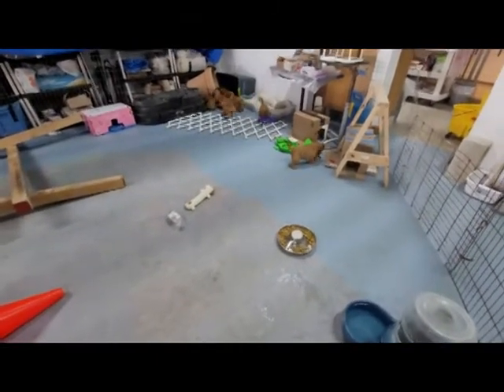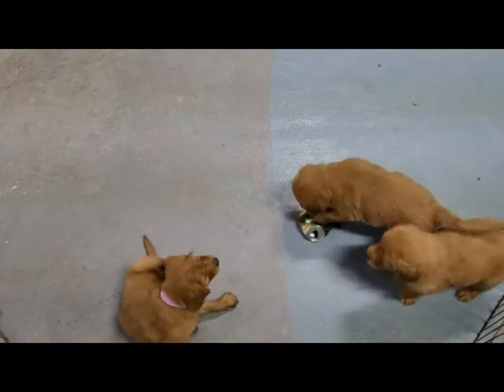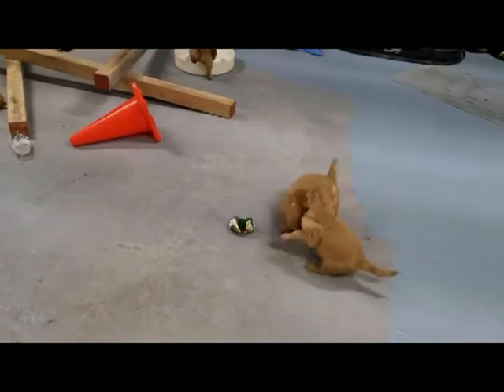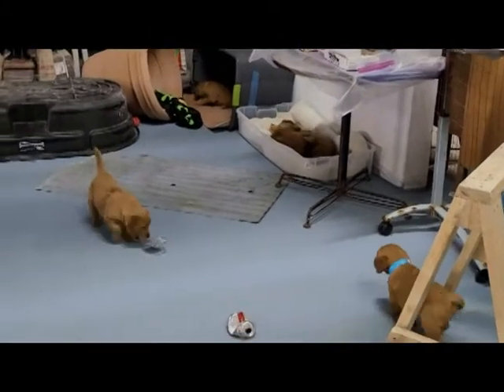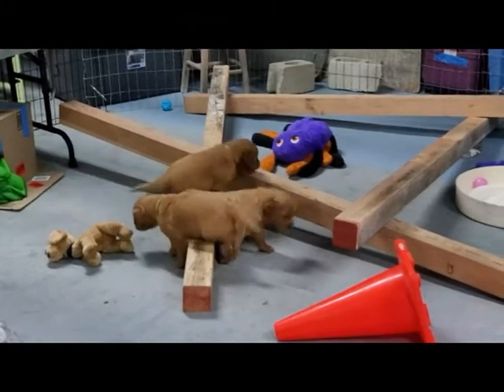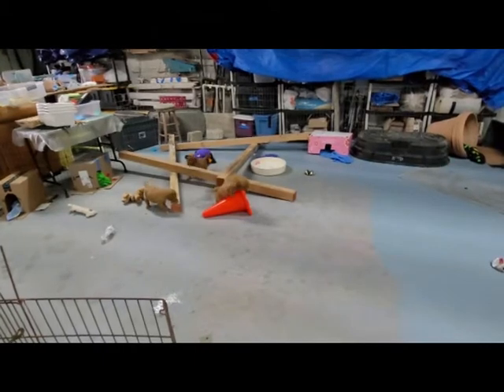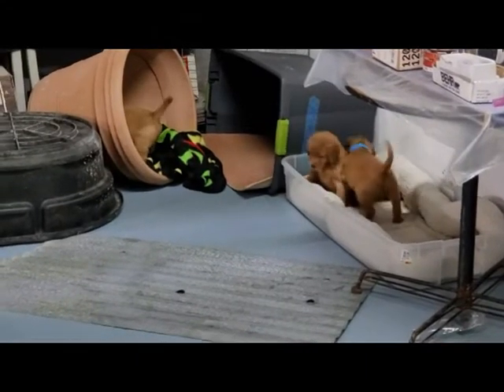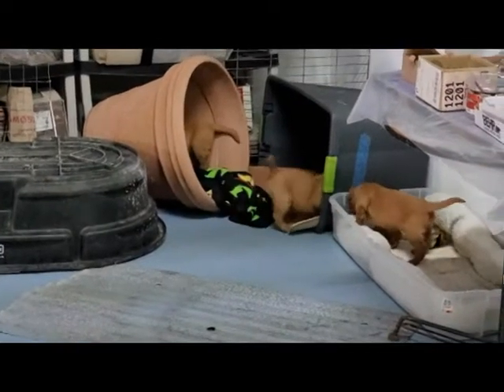Plastic Bottle Toys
Pop bottles can be a great toy. PUT... watch for the puppies chewing off little pieces  of plastic. That would be very dangerous. I change my bottles daily.